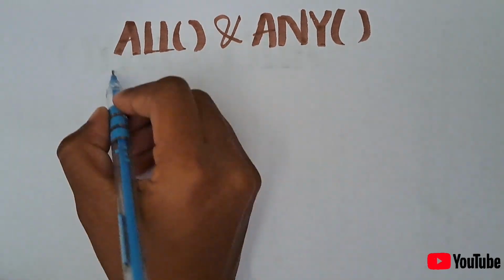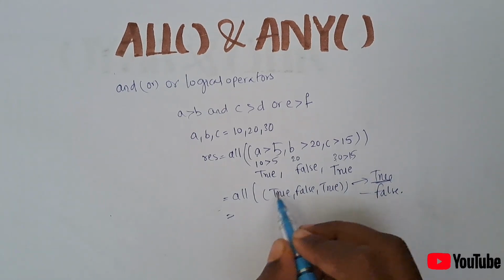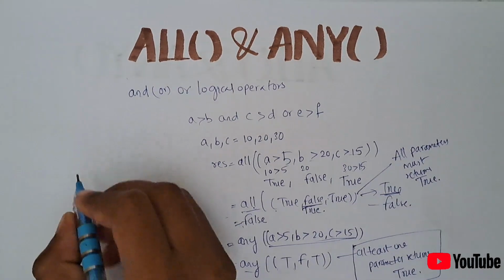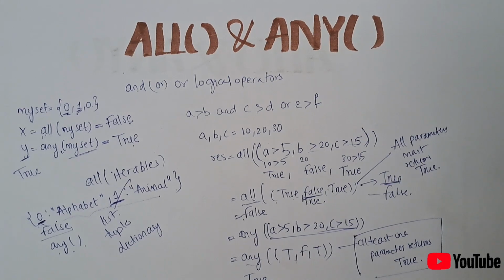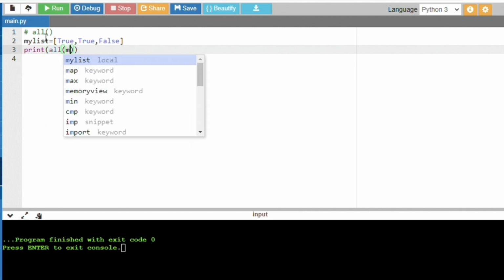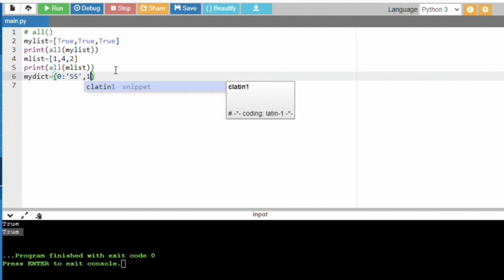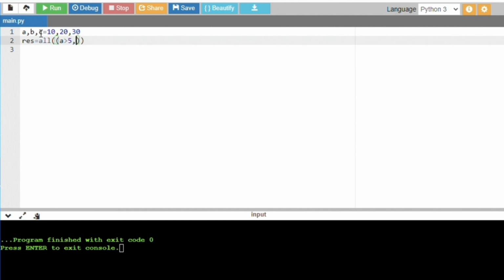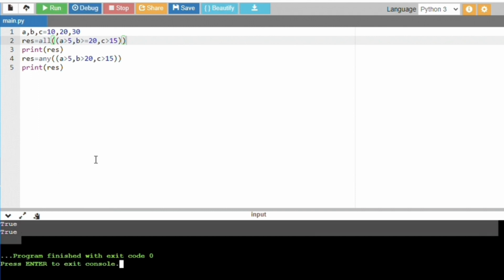all and any in Python | Python Concepts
This videos gives a clear idea on the all( ) and any( ) in Python